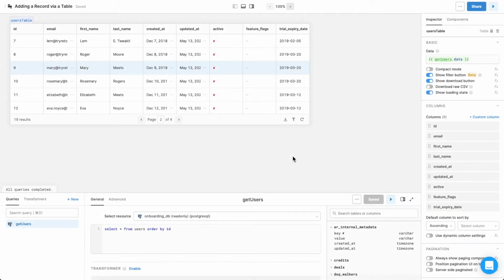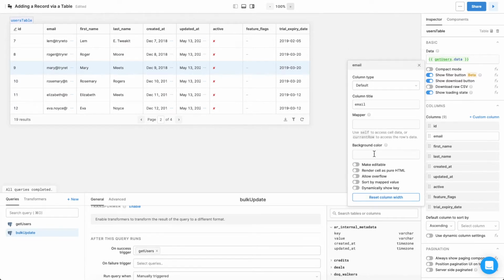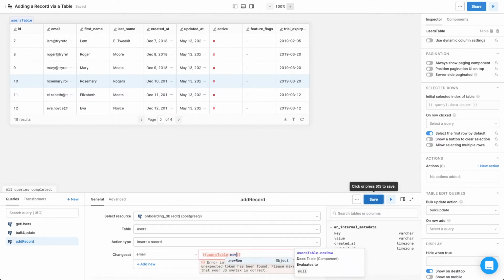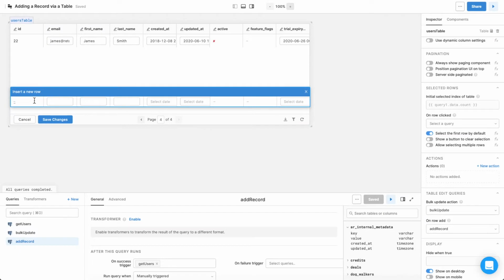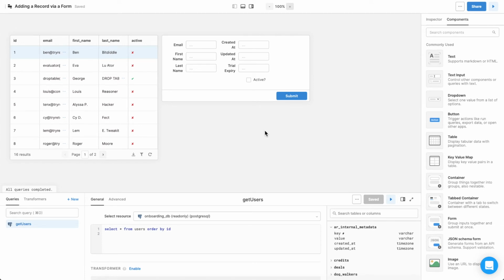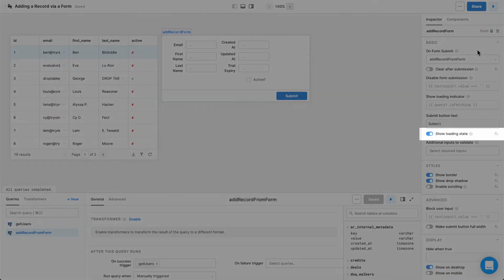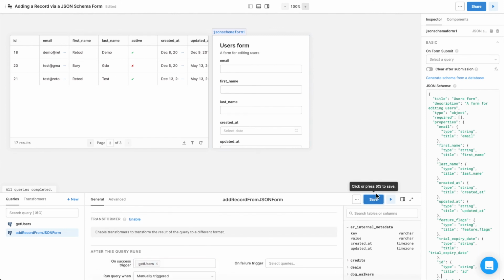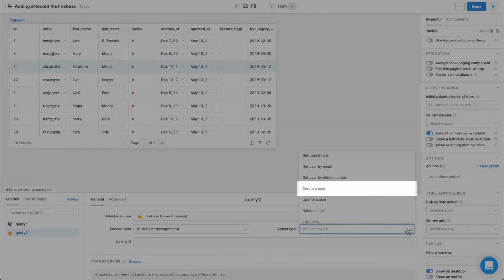Adding a Record to Your Database or API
You can add data to your DB or API in Retool through a table component or a form. This video walks through how to do each, best practices, and common issues you might (but hopefully don't) run into.